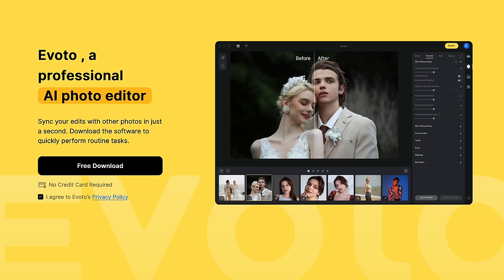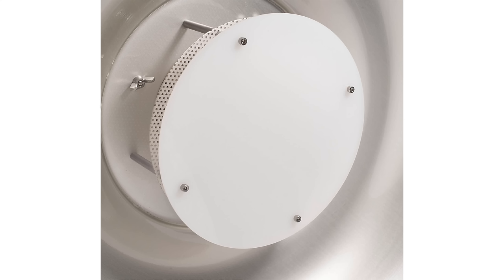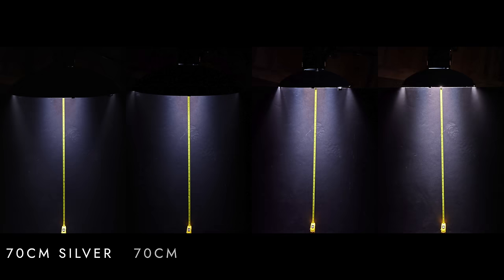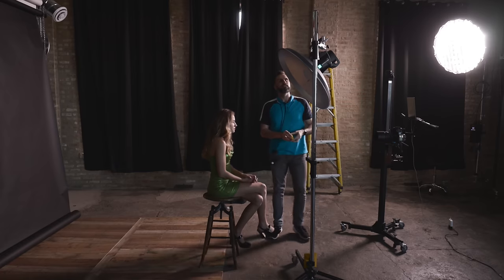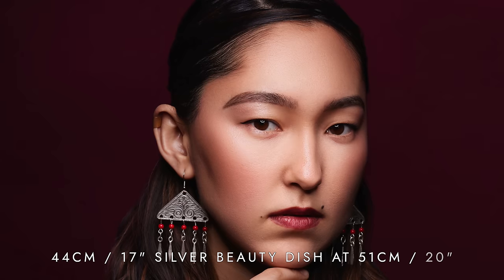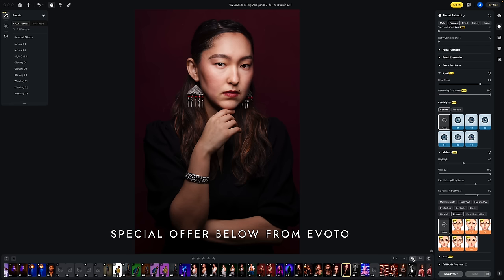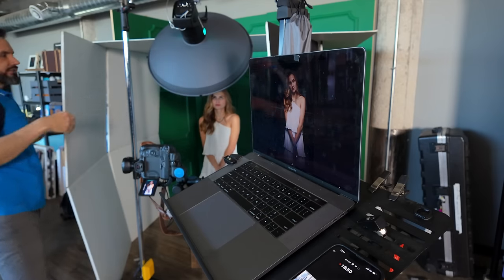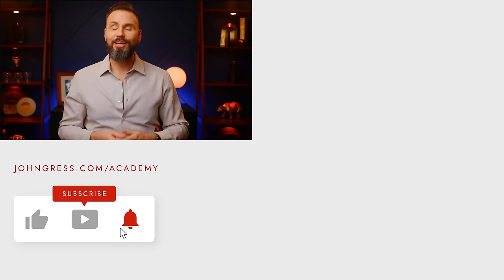How to Use a Beauty Dish for Stunning Portraits | Complete Guide to Beauty Lighting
If you’ve ever wondered how to use a beauty dish effectively, this video is your complete guide to creating stunning portraits with this versatile light modifier. Despite using beauty dishes for years, I tested them thoroughly to better understand how they work, and now I’m sharing everything I’ve learned with you!

I’ll walk you through the results of my tests, demonstrate two multi-light setups with beauty dishes, and explain how different modifiers like grids and socks affect your final images. Whether you’re a beginner or seasoned photographer, understanding the nuances of a beauty dish can truly elevate your portrait lighting skills.

We’ll cover:
• How to position beauty dishes for perfect lighting
• The effect of grids and diffusion socks on your subject
• When to use silver vs. white beauty dishes
• Practical tips for portrait photographers working with beauty dishes

By the end of this video, you’ll feel confident in using beauty dishes for your portrait photography, with clear insights on when and why to choose this modifier for your shoots.

Lighting
Elinchrom FIVE

Elinchrom Softlite 27" Reflector (Beauty Dish) 64 degrees - Silver

Elinchrom Indirect Litemotiv Strip Softbox (13 x 69”)Adorama Amazon B&H

Camera
Canon EOS R5

Before we begin, Elinchrom provided some of the gear used in this video, but they did not pay me, nor do they have editorial control over the content. Beauty dishes from different brands work similarly, so I encourage you to test your gear. This video will show you what to look for when using beauty dishes, socks, and grids.

If you’d like to support me, please check out the gear linked in the description.

You may have heard the rule that the distance from the beauty dish to the subject should match its diameter (e.g., 27” dish = 27” distance). While I’ve followed this, others suggest that 1m is optimal. Through this video, you’ll learn how to find the best approach for your needs.

Chapters
00:00 - Introduction
03:58 - Cross Section Test
07:21 - Bare Dish Results
08:34 - Grid Test
08:48 - Diffusion Sock Test
10:05 - Catch Lights
10:18 - 70cm SIlver Distance Dest
11:37 - 44cm SIlver Distance Dest
12:37 - Coss Section Test Conclusions
14:47 - Retouching
15:14 - Small Spaces
17:56 - Film Noir
27:51 - Conclusions